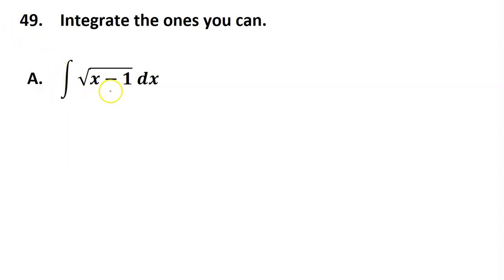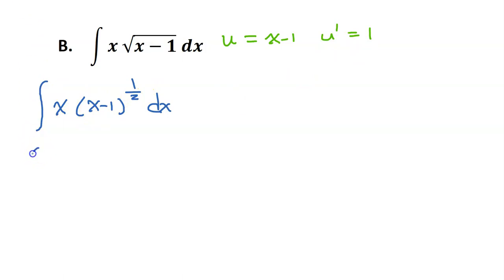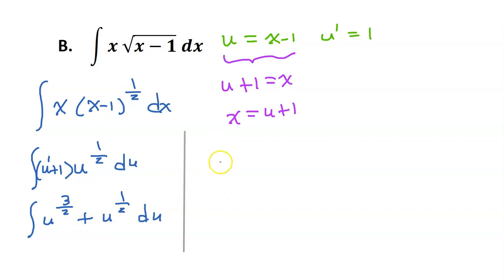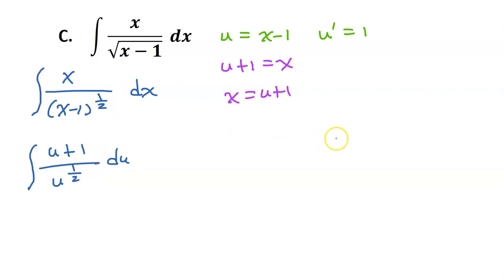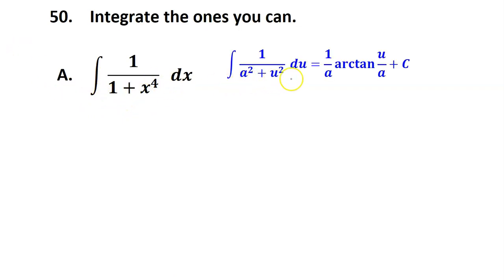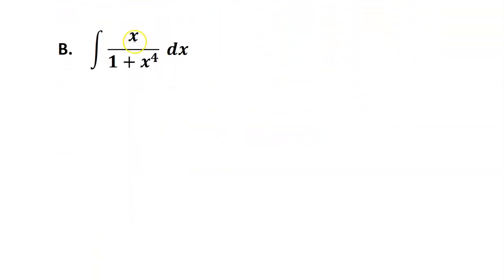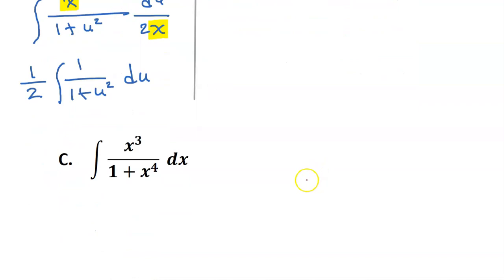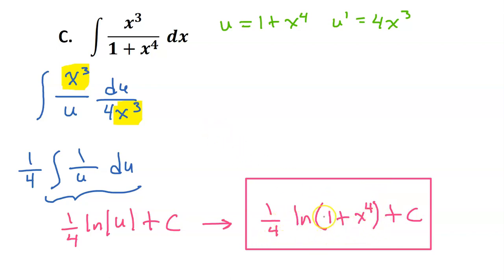6.9B Review of Integrating Quotients